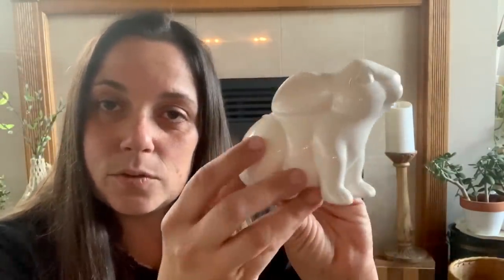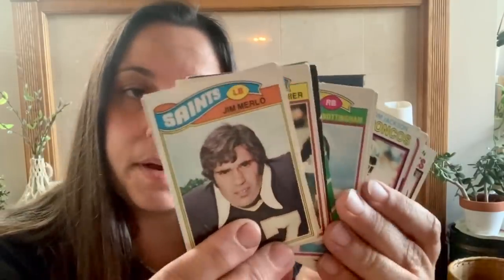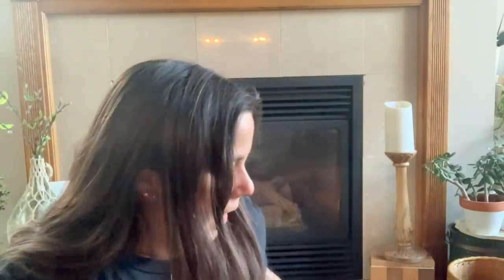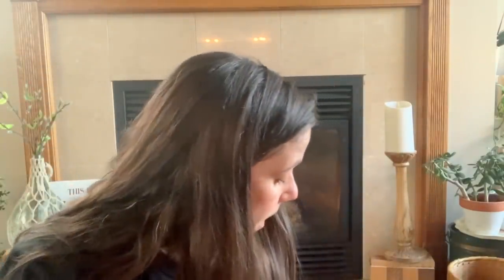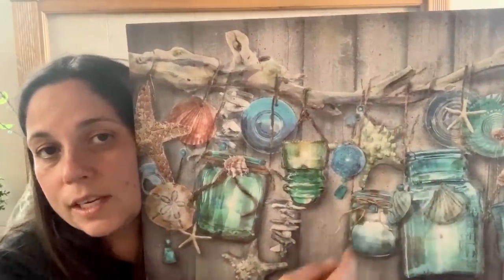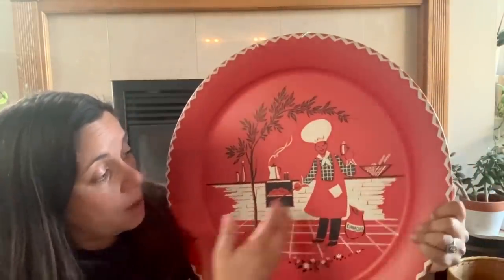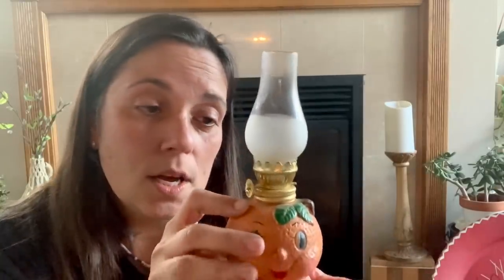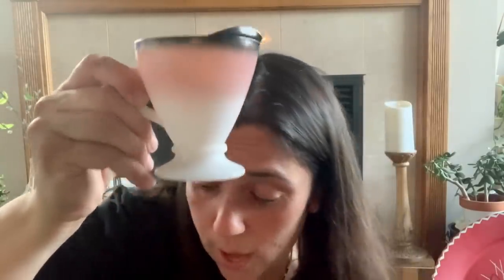GOODWILL OUTLET BINS HAUL! HOME DECOR SCORE! By The Pound Thrifting | Home Items, Vintage, & Resale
In GOODWILL OUTLET BINS HAUL! HOME DECOR SCORE! By The Pound Thrifting | Home Items, Vintage, & Resale, I’ll show you my haul from the Goodwill Outlet Bins this week! I found awesome home decor and some vintage items.